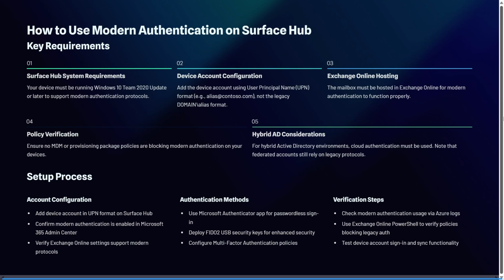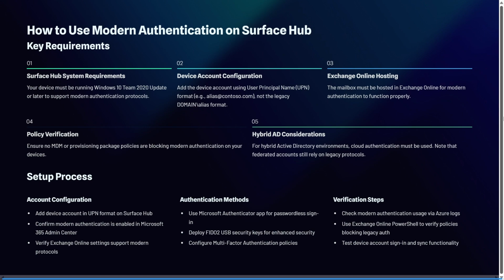How to Use Modern Authentication on Surface Hub | Surface Hub Tutorial 2026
In this video, "How to Use Modern Authentication on Surface Hub," I’ll explain how to enable and use modern authentication methods on your Surface Hub to improve security and user experience.
You’ll learn to configure Azure AD authentication, sign in securely, and manage device access.
What you’ll learn in this video:
✅ What modern authentication means on Surface Hub
✅ Steps to configure Azure Active Directory sign-in
✅ How to use MFA (Multi-Factor Authentication) on Surface Hub
✅ Managing user accounts and permissions securely
✅ Troubleshooting common authentication issues

👨‍💼 IT admins securing Surface Hub environments
🏢 Organizations using Azure AD for authentication
👩‍💻 Surface Hub users requiring secure access